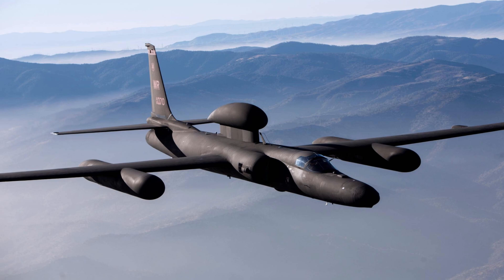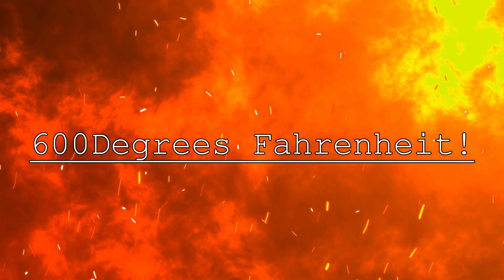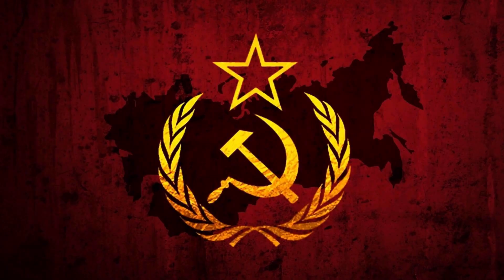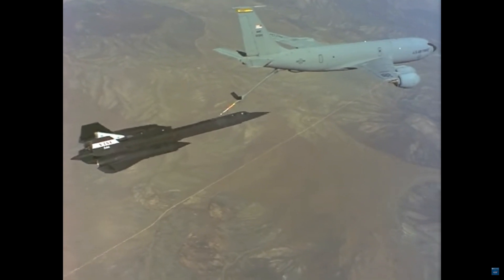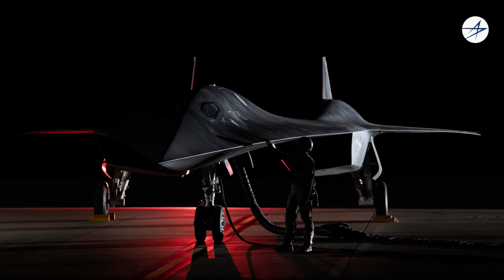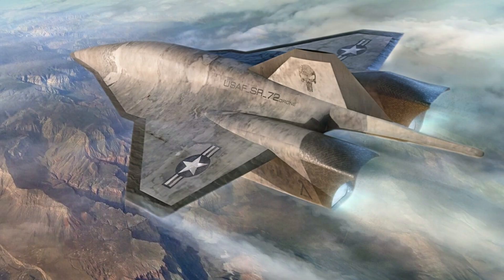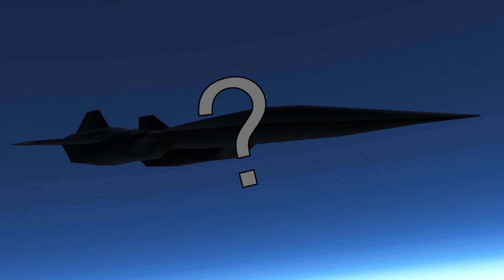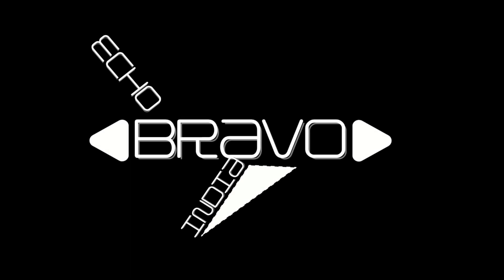The Secret Jet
Have you ever heard of the SR-71 Blackbird? The thing is the blackbird hasn’t flown in 25 years,  ever since the program was canceled in 1998. This then begs the question: is Lockheed Martin going to ever release a successor to the SR-71, an SR-72? This also raises the questions of what are the performance capabilities going to be? I will try to answer these questions to the best of my ability, about this aircraft that is shrouded in secrecy in todays video.

Soviet Anthem
Sources:
Aircraft Footage:
 - NASA
 - Top Gun Maverick
 - USAF